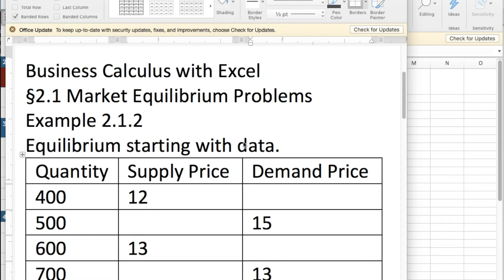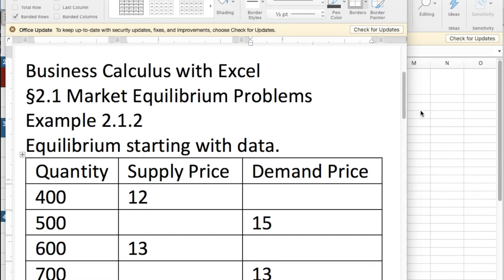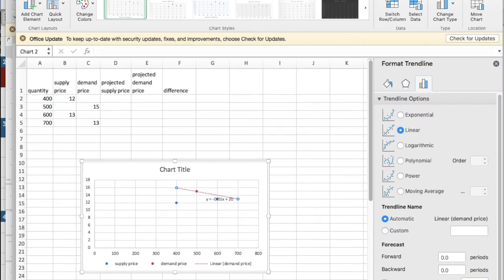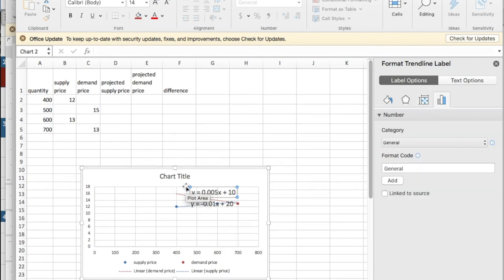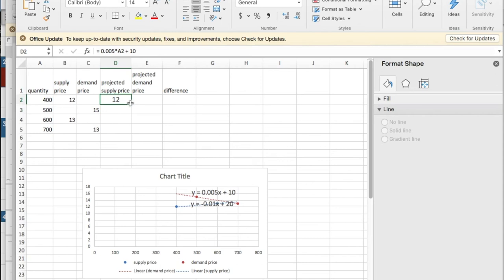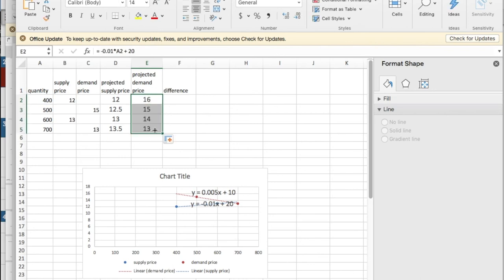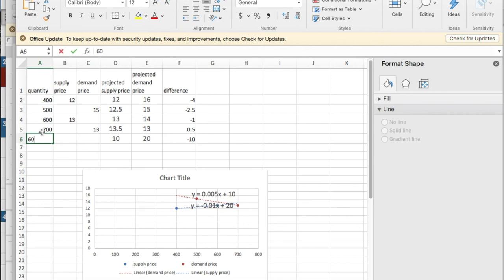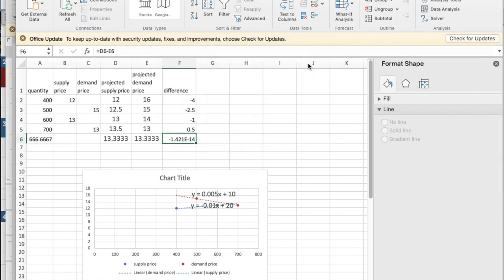Example2 1 2EquilibriumFromData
Using Goalseek with Excel to find the equilibrium point, starting with linear data fro the supply price and the demand price.